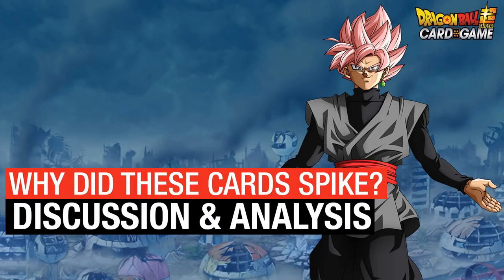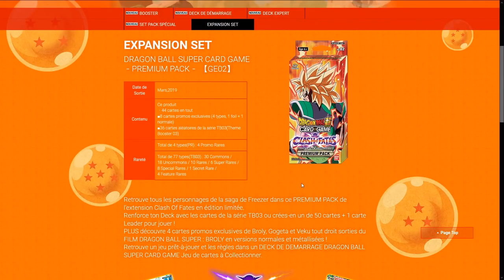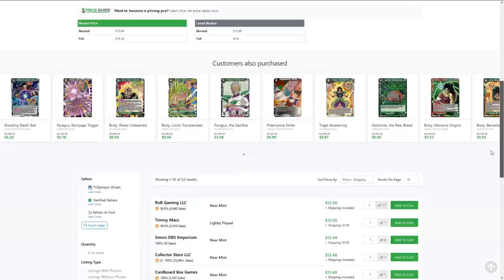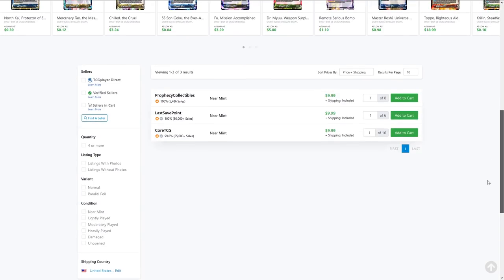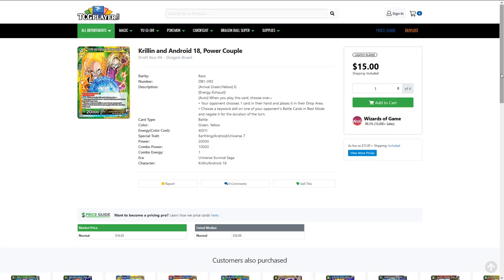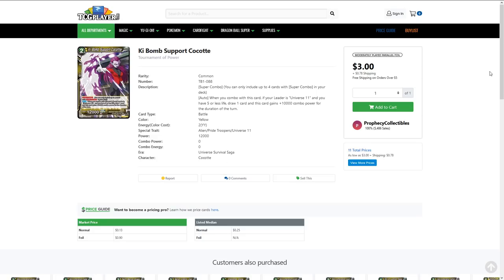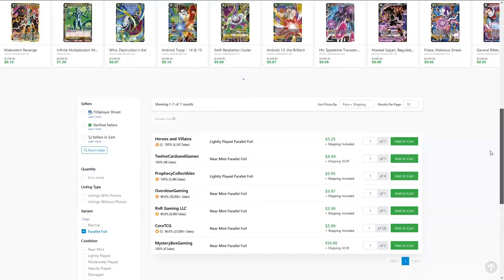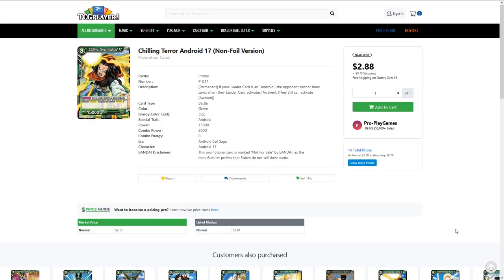Why have these cards SPIKED in price? 1/30